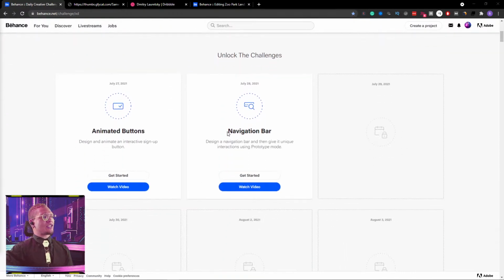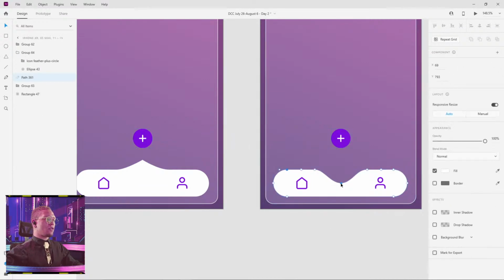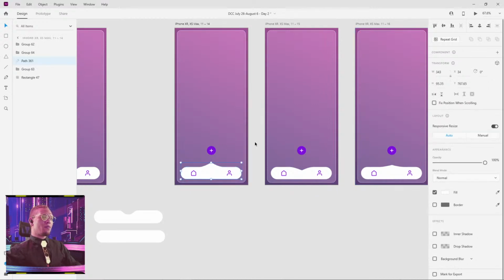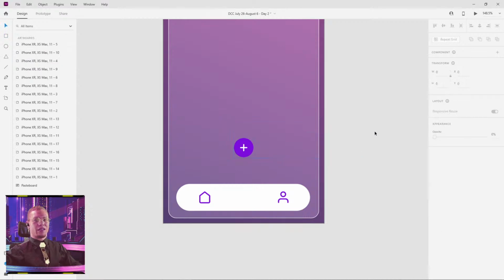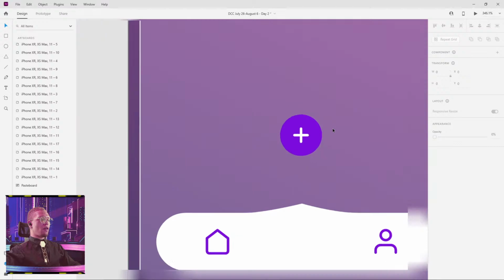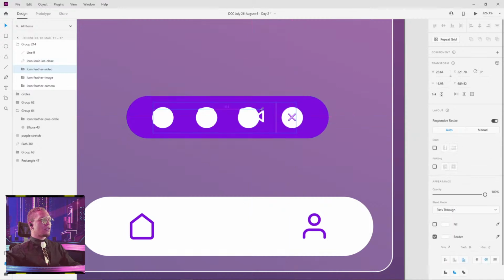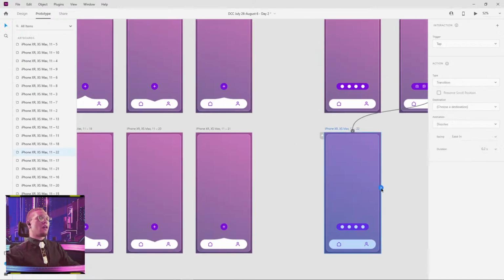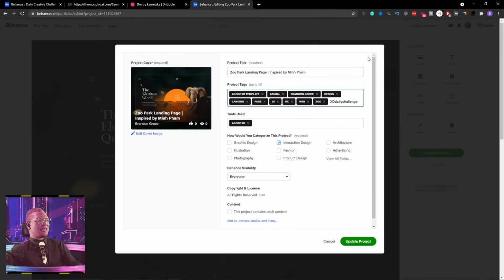XD Daily Creative Challenge - Navigation Bar | Adobe Creative Cloud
Challenge: Design a navigation bar and then give it unique interactions using Prototype mode.

Chapters
00:00 Start
00:08 Introduction
01:10 Today’s challenge
02:45 Creating shape assets
03:48 Creating the splash effect
05:35 Prototyping the design
07:37 Adjusting the animation timing
09:22 Creating an animated asset
13:55 Animating and prototyping
14:40 Icons 4 Design plugin
18:20 Close button animation
20:52 Community designs
22:40 Exporting and submitting to Behance